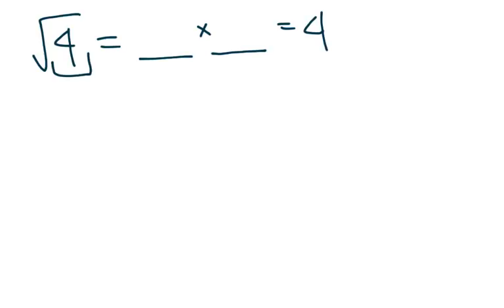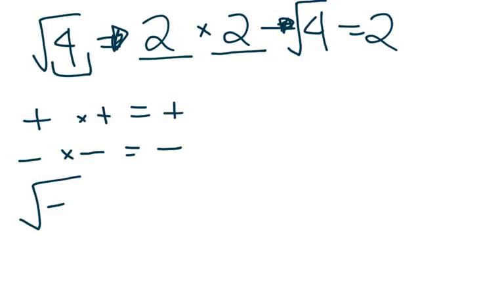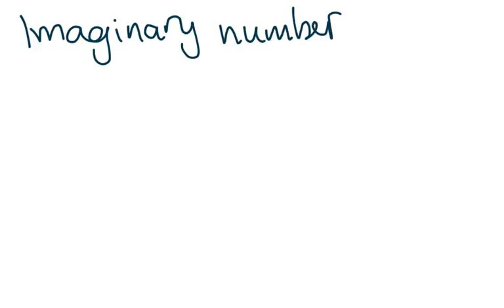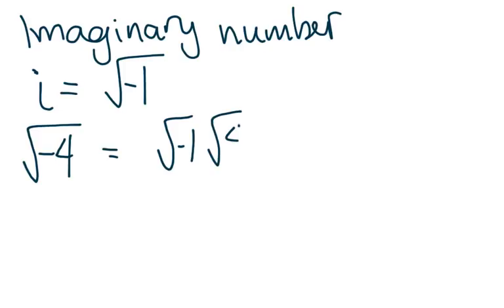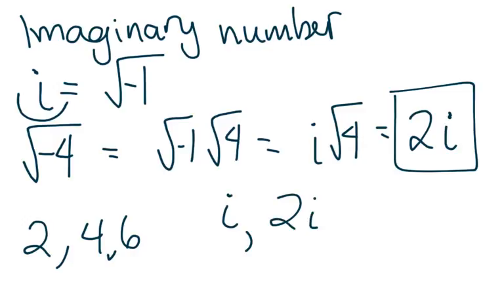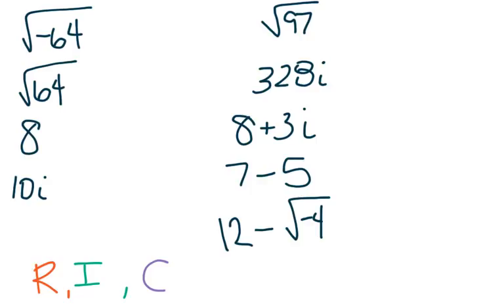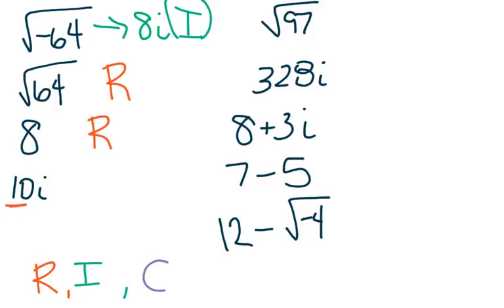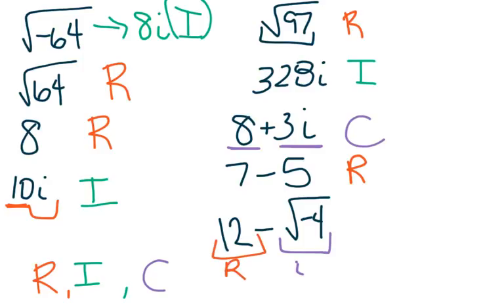[9.QEE.11-1.5] Use Different Methods to Solve Quadratic Equations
Determine if the answer to a square root will be real, imaginary, or complex